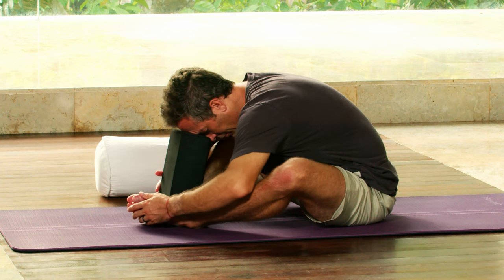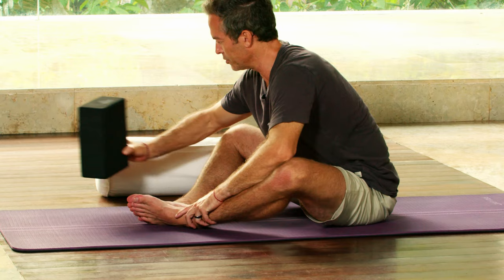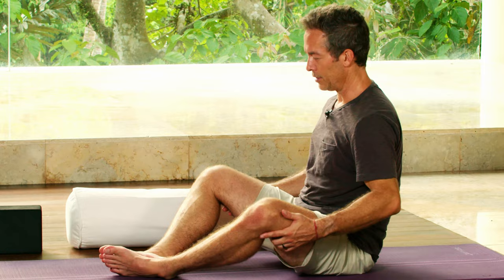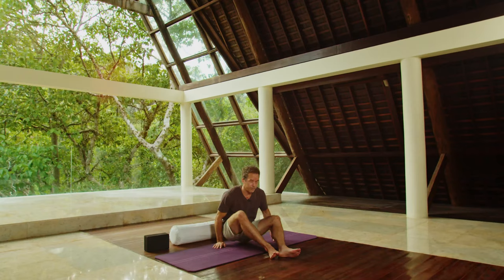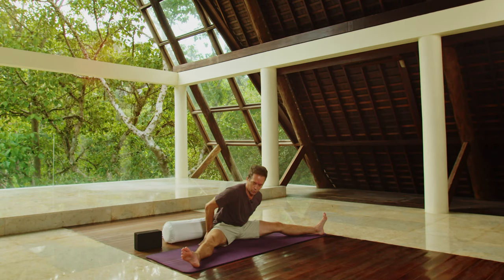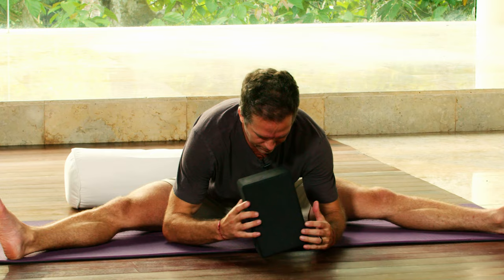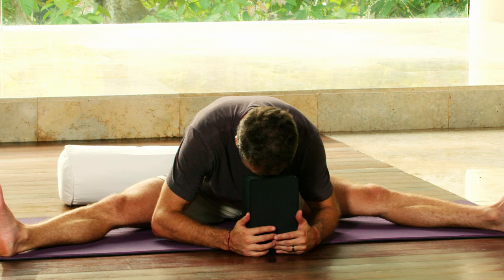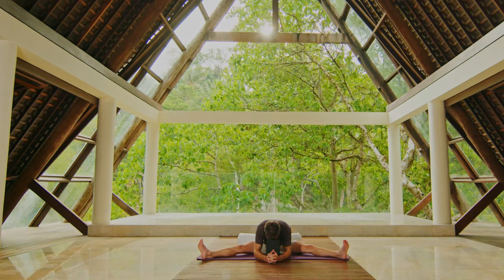"Dissolve Tension" - Dragon Fly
We’re sharing some special excerpts from Travis' FOUNTAIN OF YOUTH Series, exclusively on Inner Dimension TV. We hope you enjoy previews from this series and try for yourself!

“Fountain of Youth” is a 28 day yin yoga series filmed in majestic Bali. Yin yoga has the potential to restore youthfulness in the body by promoting hydration in the fascia, improving range of motion, and decreasing the negative effects of stress. Throughout this series Travis will guide you through 20 minute practices.

The instruction is intentionally minimal meaning, Travis will provide key alignment cues and modifications and then an abundance of space to enjoy silence and the peaceful music. Each practice is unique helping you promote youthfulness throughout the entire landscape of the body.

Although yin yoga can be practiced anytime of day it is most optimal during the late afternoon or early evening.